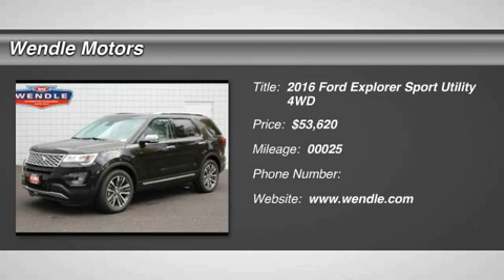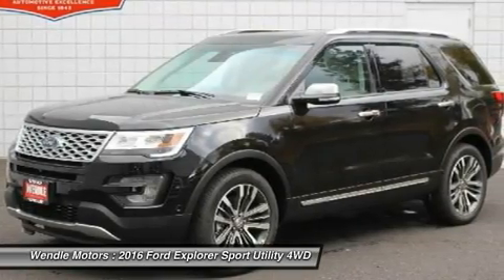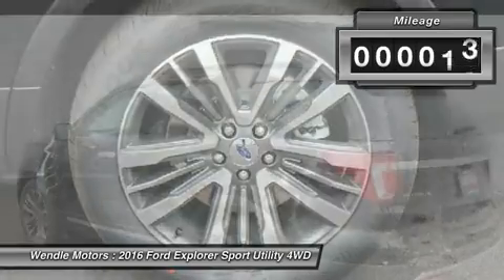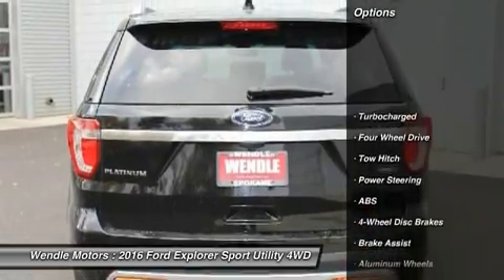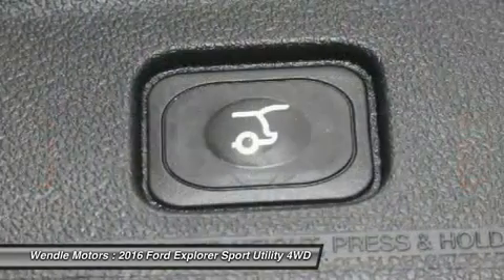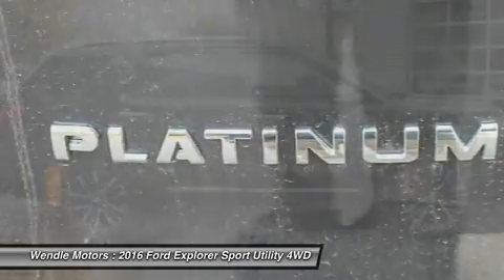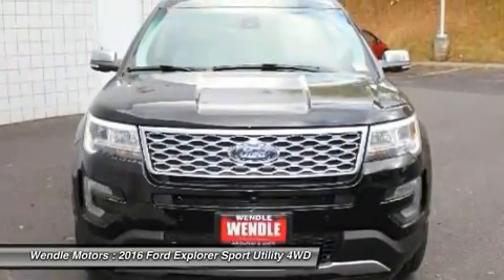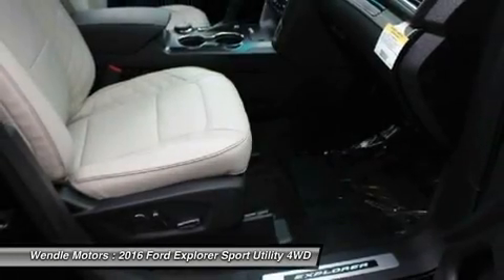2016 Ford Explorer 1500878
2016 FORD EXPLORER Spokane, WA
Stock# 1500878

Wendle Motors
9000 N Division St

This 2016Ford EXPLORER Platinum will sell fast!! *Backup Camera* *Heated Front Seats* *Cooled Front Seats* *Navigation* *Bluetooth* SAVE MONEY AT THE PUMPS KNOWING THISFORD GETS 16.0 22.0 MPG *Premium Sound System* *Turbocharged Engine* *Please let us help you with Finding the ideal New, Used, or Certified vehicle, - Getting the best prices and incentives available and Explaining purchase, lease, and financing options.* *Wendle Ford Sales prides itself in exceeding all customer expectations! The next step? Give us a call to confirm availability and schedule a hassle free test drive! We are located at: 9000 North Division Street, Spokane, WA 99218.*Save $3,146 - $250 Retail Customer Cash + $250 Ford Credit Bonus Cash (requires Ford Financing) + $2,646 Friends & Neighbors Discount. Not all buyers will qualify for Ford Credit financing. Residency restrictions apply. For all offers, take new retail delivery from dealer stock by 11/30/2015. See dealer for qualifications and complete details.